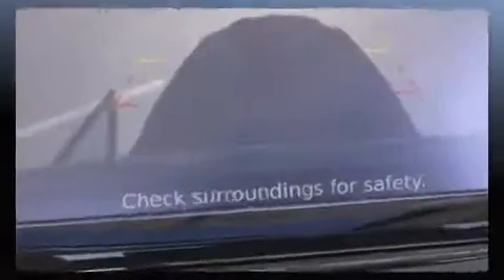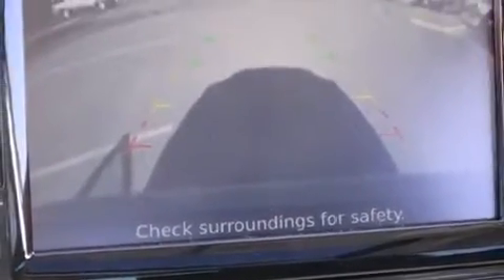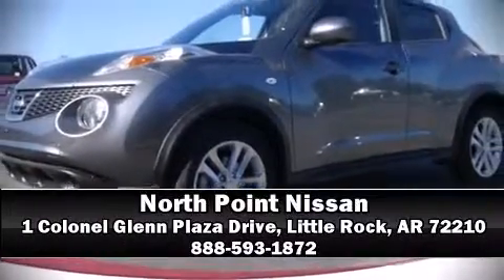2014 Nissan Juke SV in Little Rock, AR 72210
1 Colonel Glenn Plaza Drive

Sensibility and practicality define the 2014 Nissan Juke. It features a continuously variable transmission, front-wheel drive, and an efficient 4 cylinder engine. A turbocharger is also included as an economical means of increasing performance. Nissan prioritized fit and finish as evidenced by: 1-touch window functionality, a trip computer, front bucket seats, remote keyless entry, cruise control, rear wipers, and a split folding rear seat. For drivers who enjoy the natural environment, a power moon roof allows an infusion of fresh air. You and your passengers will enjoy the stereo system, which includes a CD player with MP3 capability, steering wheel mounted audio controls, and 7 speakers, providing excellent sound throughout the cabin. Nissan ensures the safety and security of its passengers with equipment such as: dual front impact airbags, head curtain airbags, traction control, anti-whiplash front head restraints, a security system, and 4 wheel disc brakes with ABS. Brake assist technology provides extra pressure when applying the brakes. We have a skilled and knowledgeable sales staff with many years of experience satisfying our customers needs. We'd be happy to answer any questions that you may have. Come on in and take a test drive!